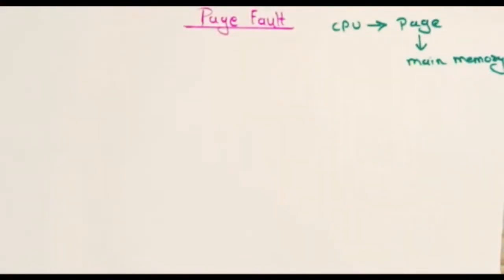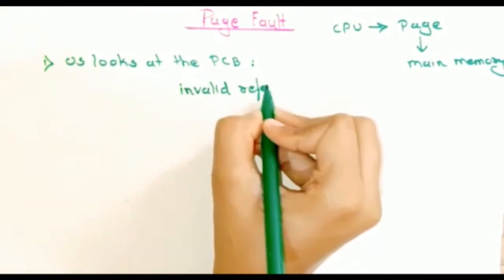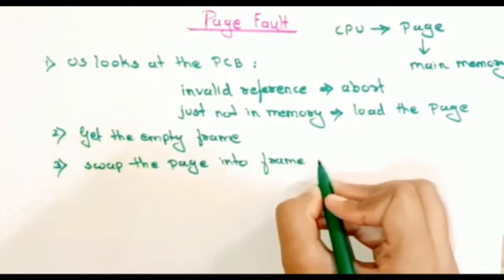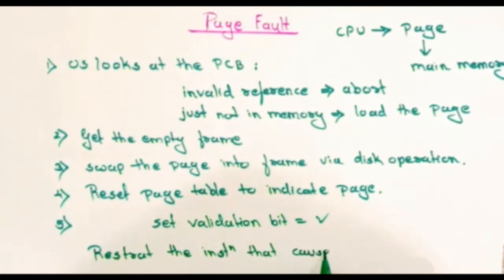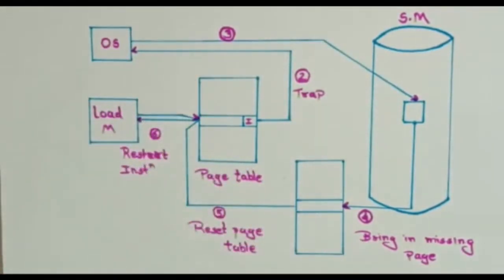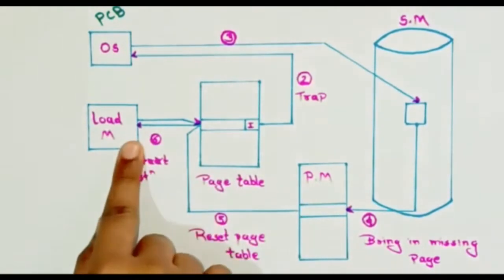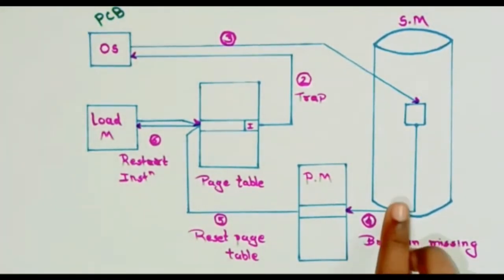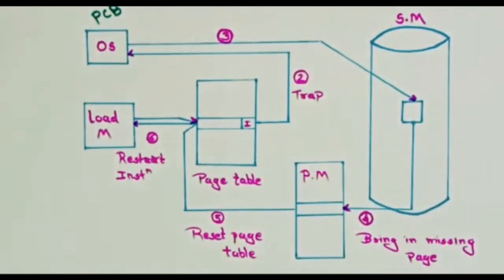#9 Advance Operating System : Page Fault [ Shivani Kadu ]